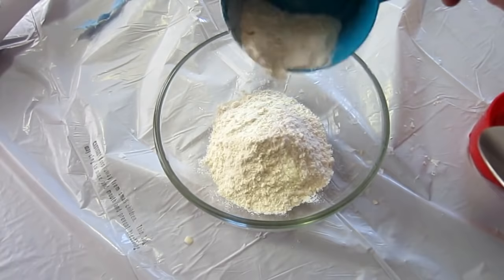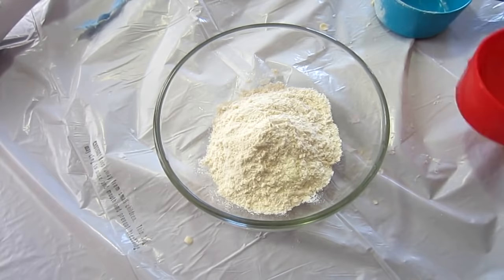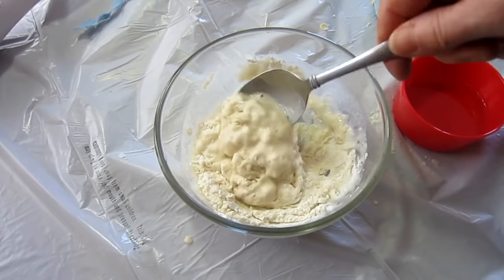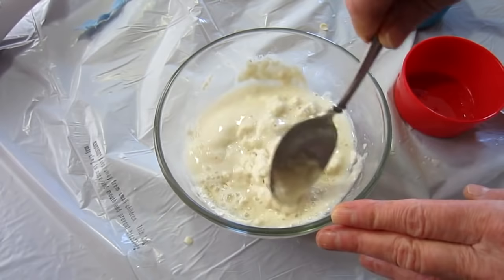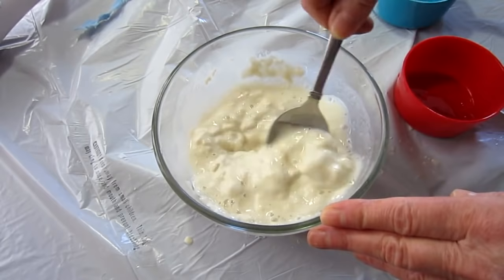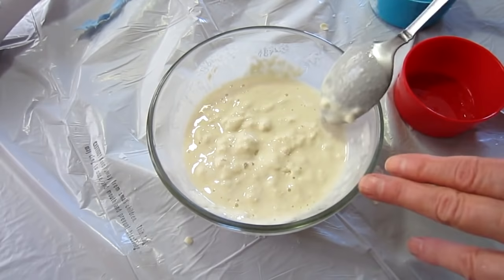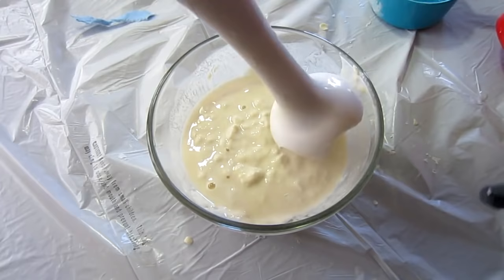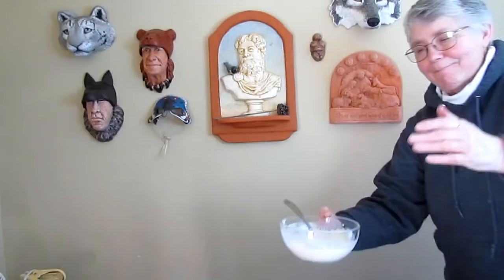Paper Mache Paste Recipe - Cheap, Easy and Strong!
This paper mache paste is so easy, it's almost  cheating to call it a recipe. It's fast, it's strong, and it works as well as any other paste recipe I've tried.

The only problem with this paste is that it isn't transparent when it dries, like the cooked flour and water paste, so you won't want to use it if the paper itself will be the final surface of your sculpture, with no paint covering it. And, obviously, if you have a wheat or gluten allergy, you won't be able to use this recipe. But I've been using this paste recipe for years, and it's still my favorite. Heck, it's even the recipe that Dan Reeder uses for his famous monsters, so I'm in good company. :)

My best-selling how-to books for sculptors:
Fast Faces - Sculpt Faces with Clay
Want the cooked paste recipe? Download my new FREE guide: The 5 Best Recipes for Paper Mache